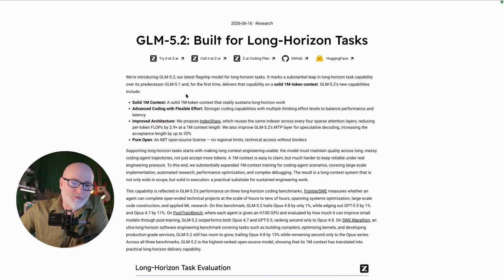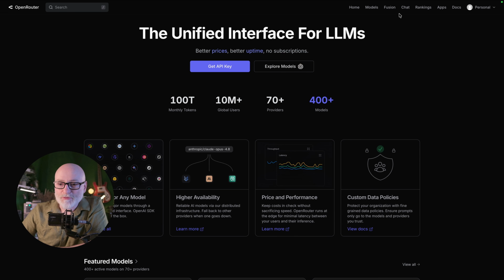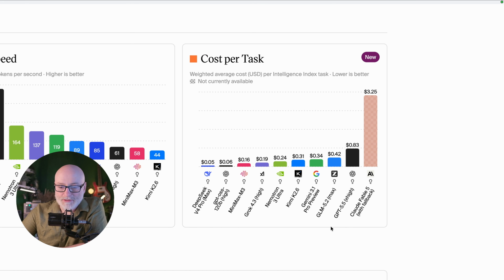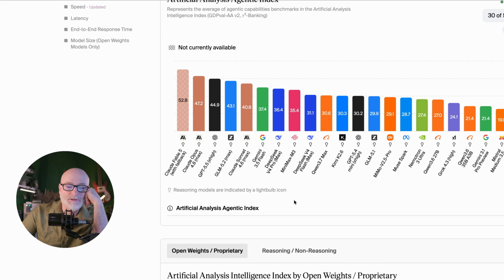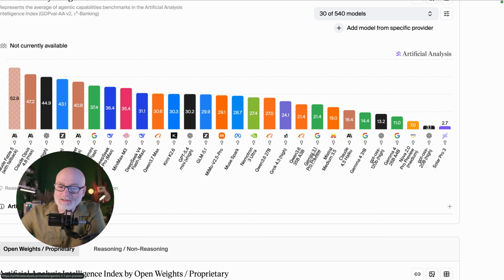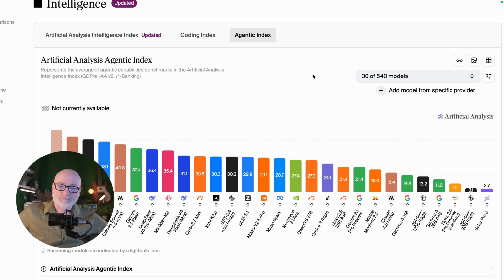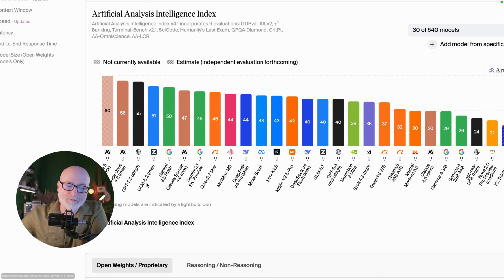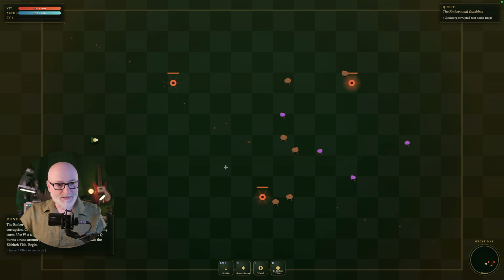They Spent Billions on Moats. This Free Model Just Destroyed Them.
The elite corporate strategy for AI dominance was simple: make frontier models so obscenely expensive to train and deploy that 99.9% of human beings could never compete. They wanted to create a world of digital citizens dependent on a centralized API key.

That strategy just failed.

With the open-source release of architectures like GLM 2.5, we are witnessing an asymmetric attack on the traditional corporate AI business model. We are talking about 1-million token context windows, MIT open-source licenses, and performance metrics that clip the heels of GPT-5.5 and Claude Fable—at a fraction of the cost, capable of running on sovereign local infrastructure.

In this video, we break down the brutal economics of this paradigm shift. We explore how platforms like OpenRouter are decoupling intelligence from Western banking systems by allowing cryptocurrency payments—opening the door of advanced AI to the 1.7 billion unbanked individuals globally. We also look at the hard truth of local hardware execution, analyzing what it takes to run high-speed inference locally on consumer-grade hardware.

Stop financing the corporations that are actively lobbying against open-source software and your cognitive sovereignty. It is time to transition to a local-first, decentralized ecosystem.

🚀 Build Your AI Creative Collaborator, an Augmentor, with ResonantOS Open (Free)
Architect an AI that remembers, aligns with your values, and tunes to your creative DNA.
The Last Human Teacher: A Survival Guide to the Age of AI and the TikTok Brain.